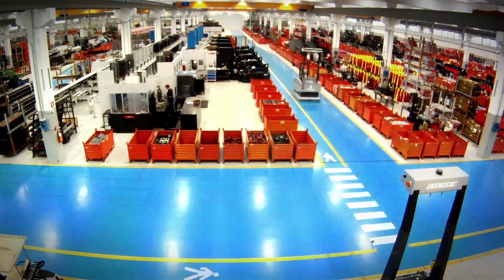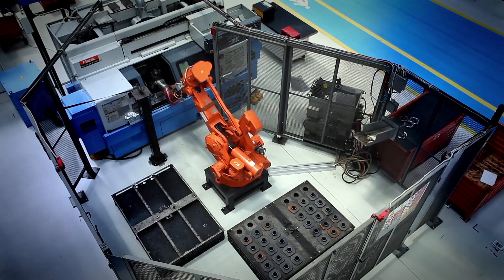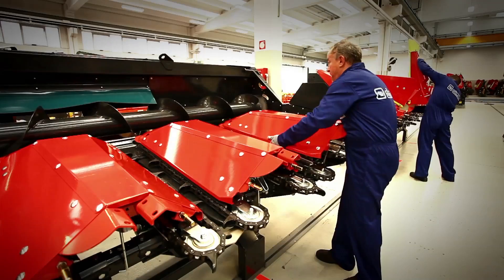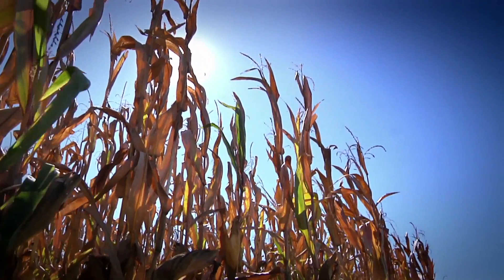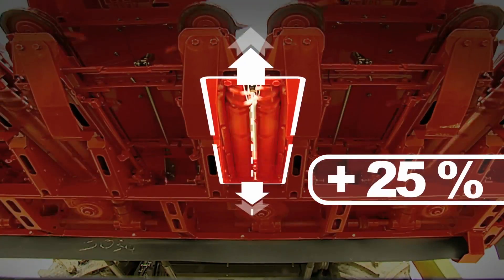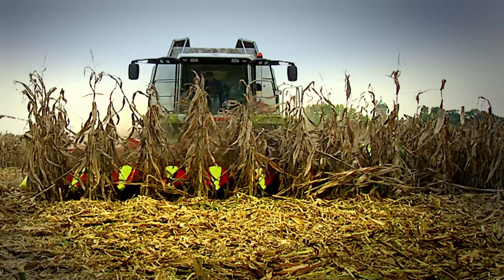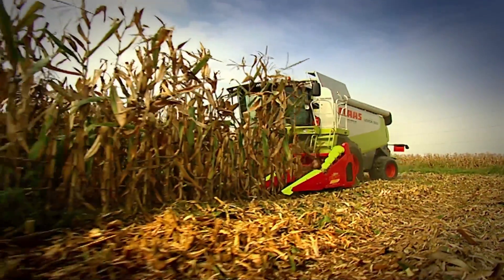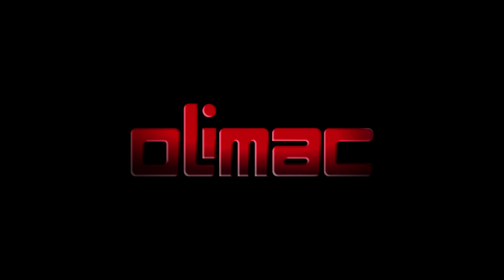Olimac DRAGO - УНИВЕРСАЛЬНАЯ КУКУРУЗНАЯ ЖАТКА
Контакт

адрес
Dragotec International GmbH
Hub 7 - OT Rogglfing
D-84329 Wurmannsquick